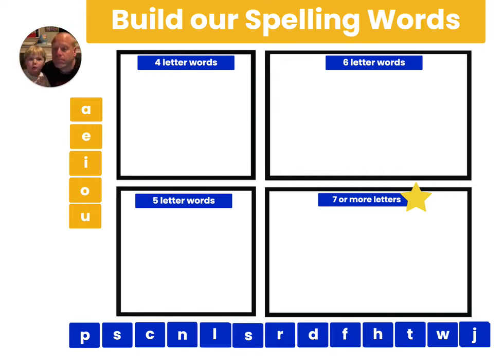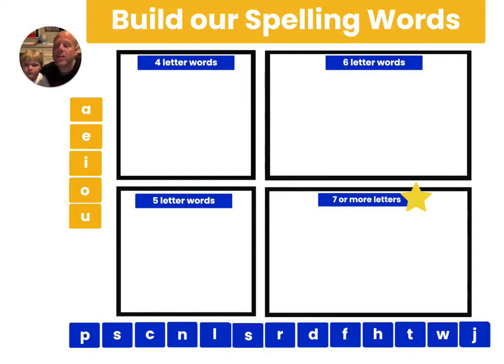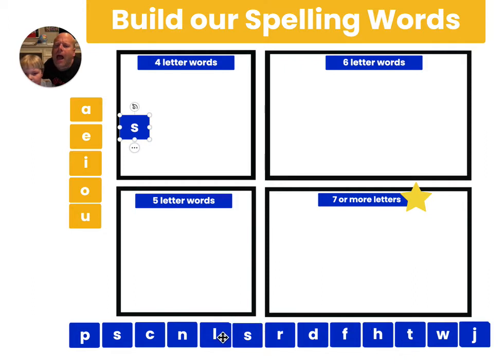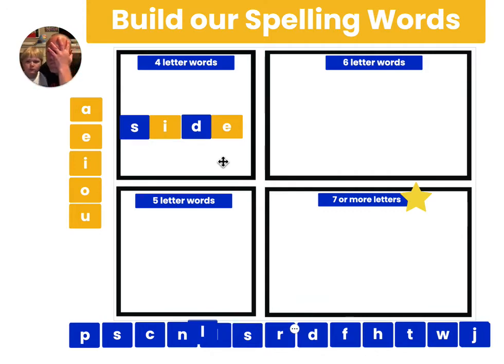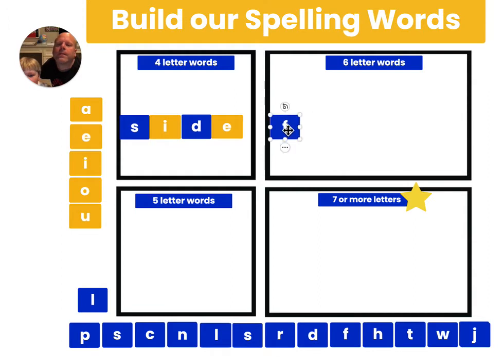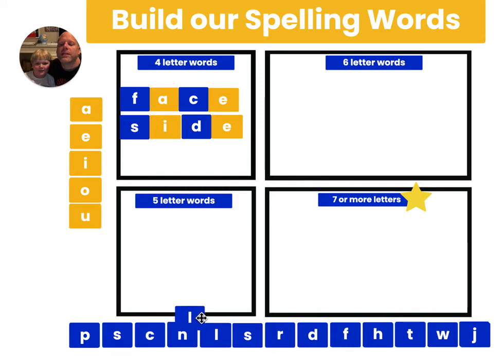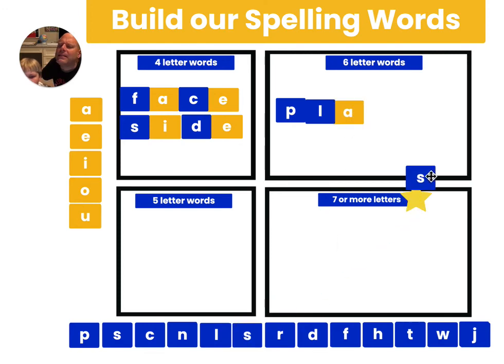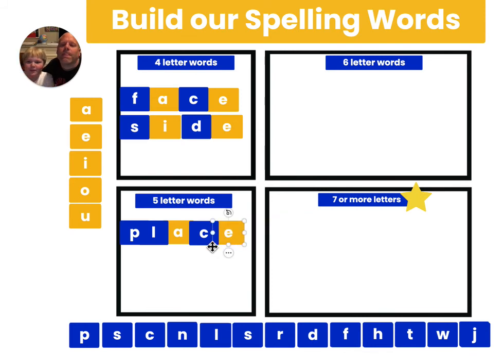5 27 Building Words HOW TO